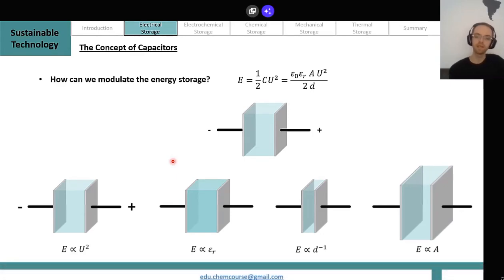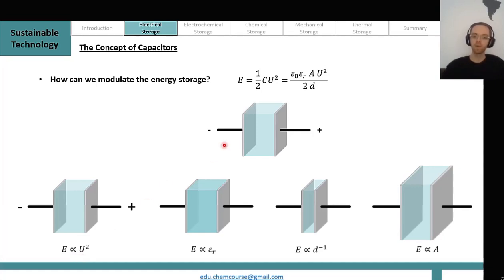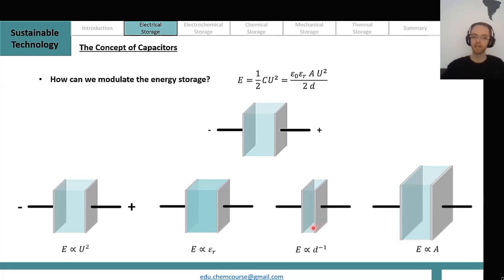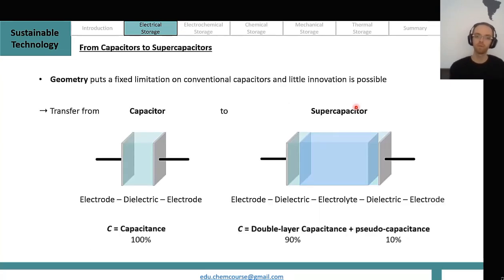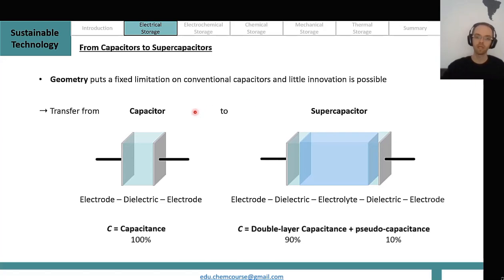0202 Energy Storage in Capacitors